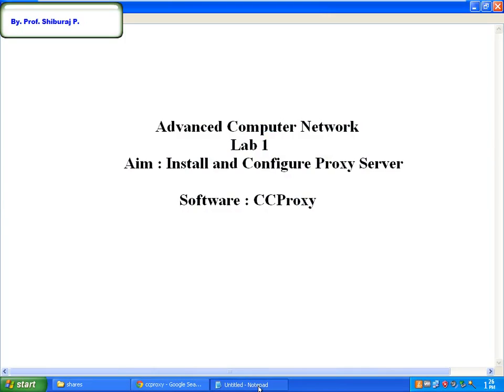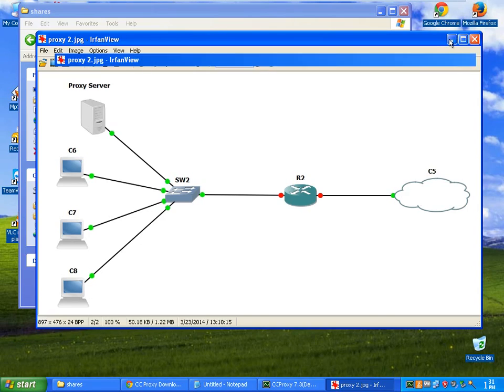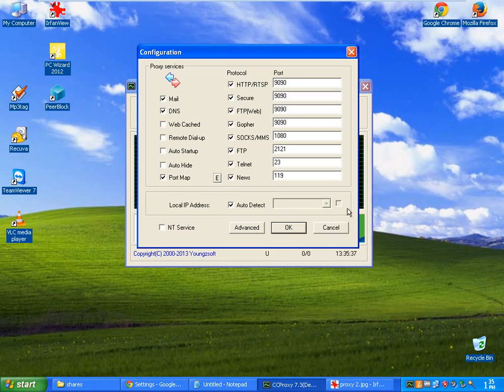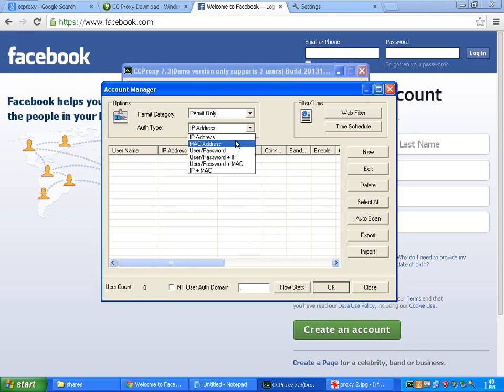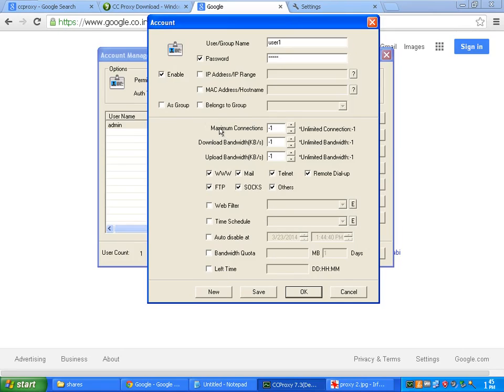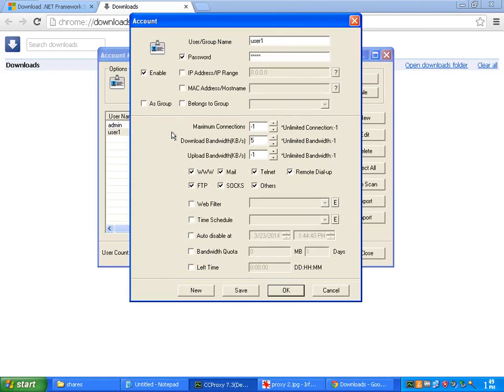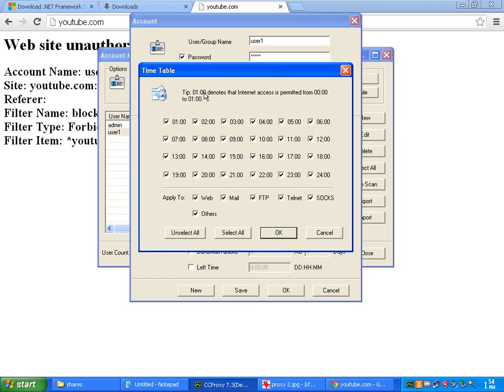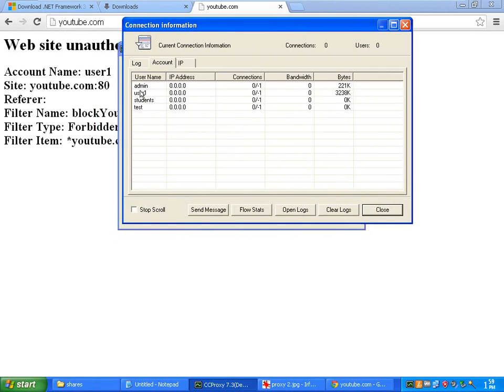How to Setup a Proxy Server using CCProxy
Setup up Proxy Server in Windows Platform using CCProxy